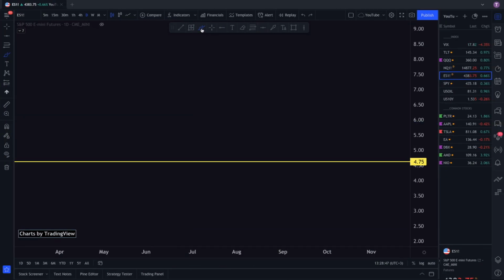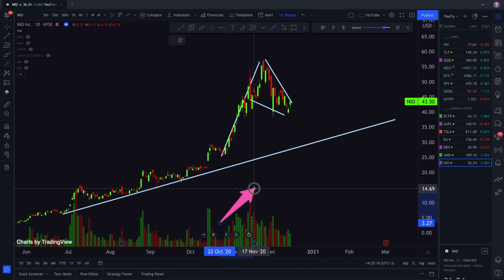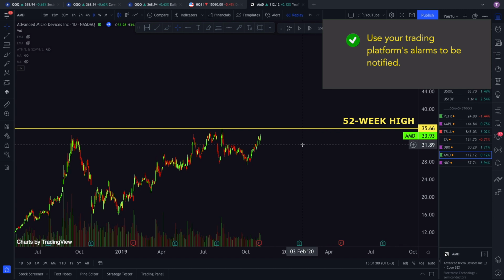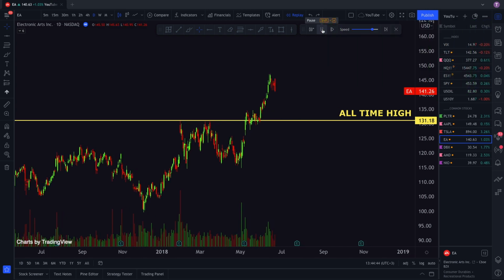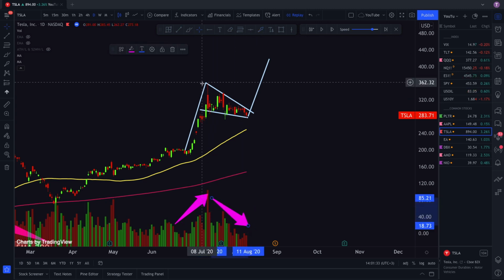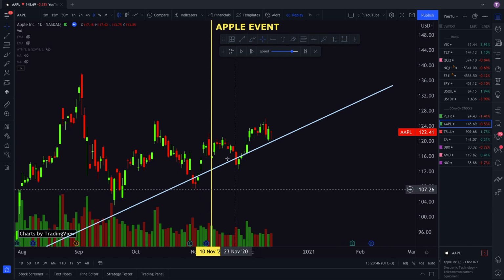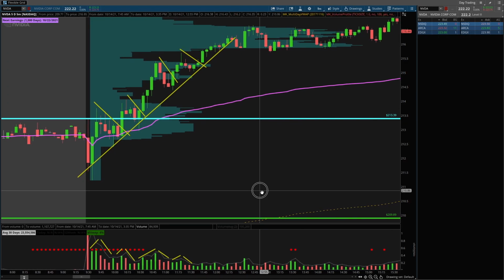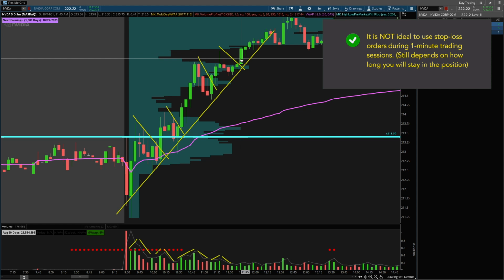How to Trade Bull Flag Pattern With Trading Examples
✅  Description:

In our recent videos, we have learned how to trade bull flag patterns, please watch that video first to learn the trading essentials before this one.

This video is about all kinds of bull flag pattern examples.